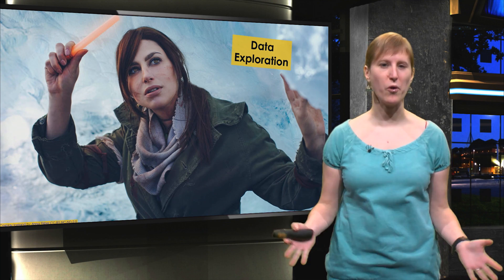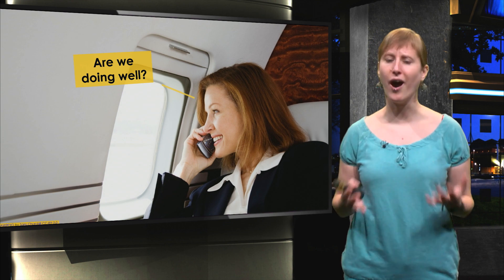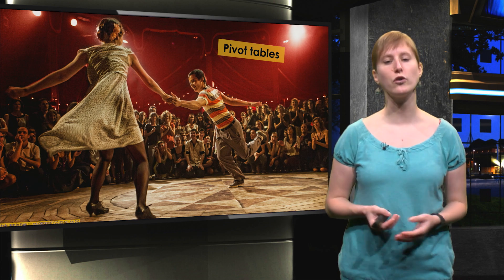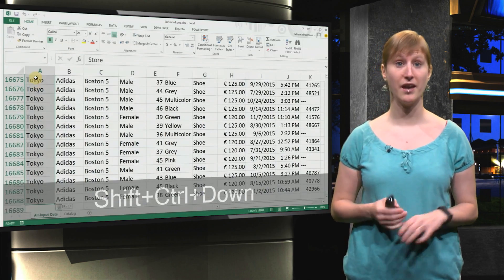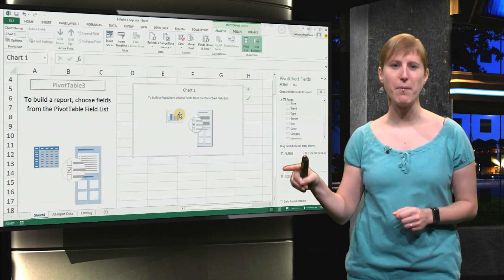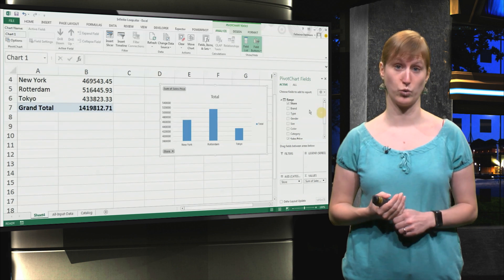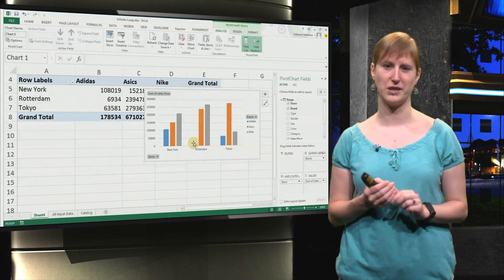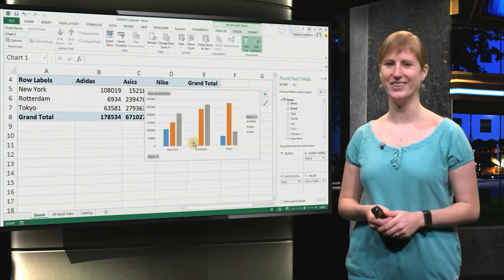EX102x_2016_2.2_Pivot_charts